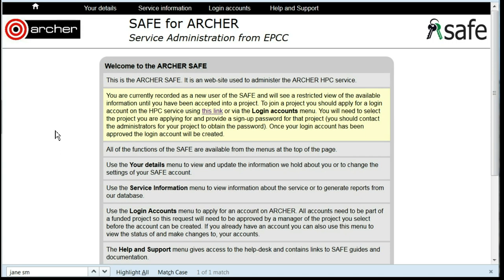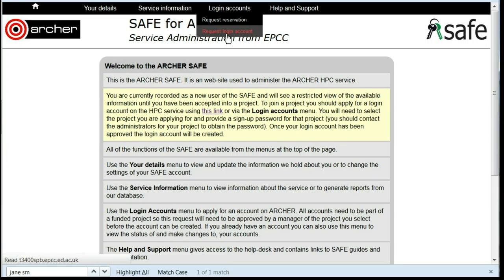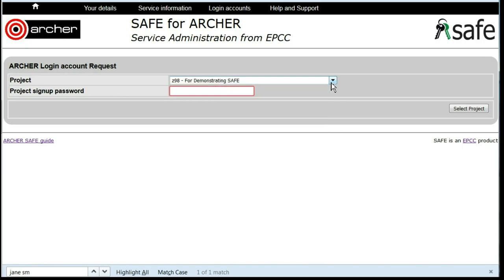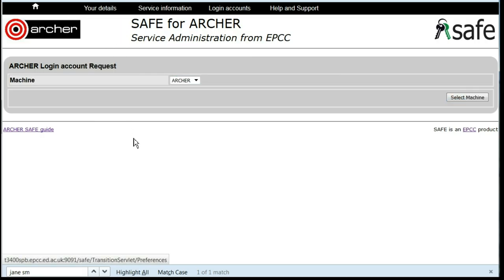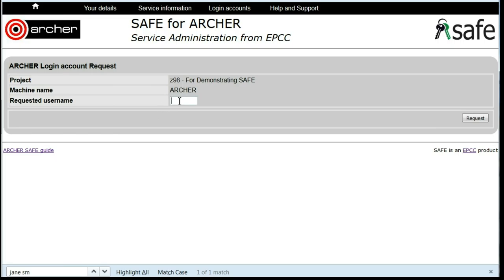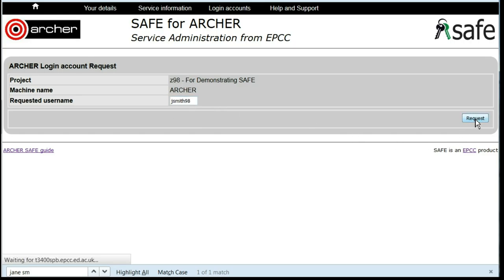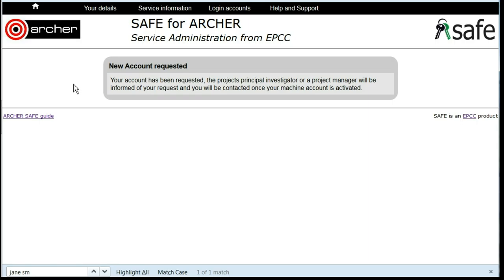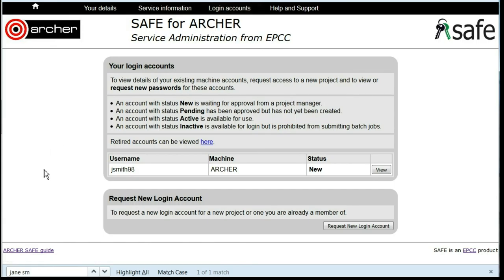ARCHER SAFE User Guide : 07 Request ARCHER account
Request a user account on the ARCHER supercomputer